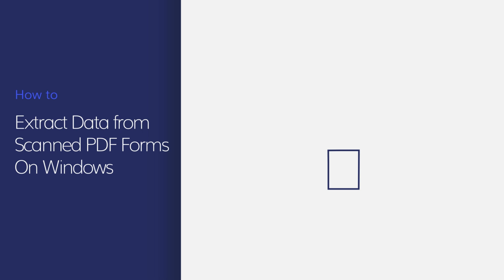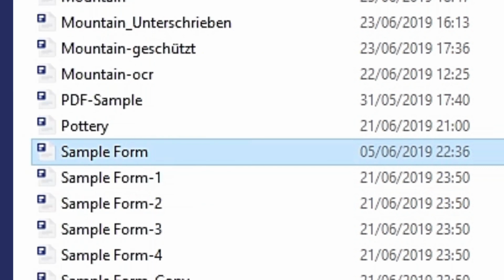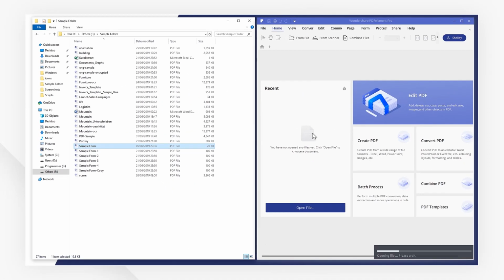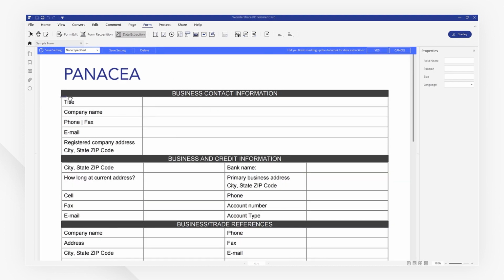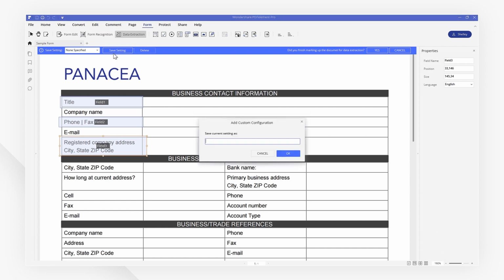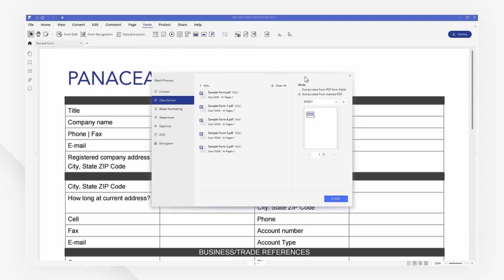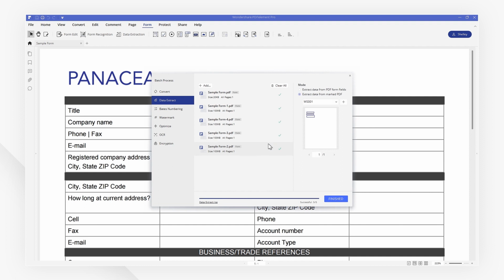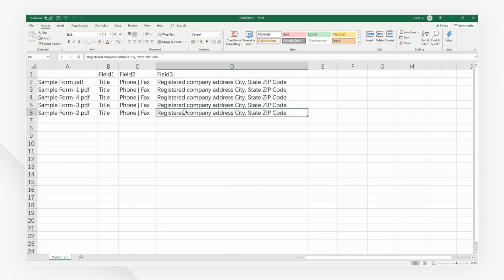How to Extract Data from Scanned PDF Forms on Windows | PDFelement 7